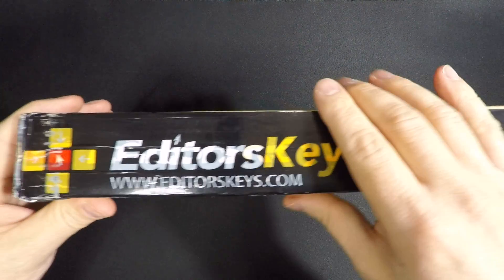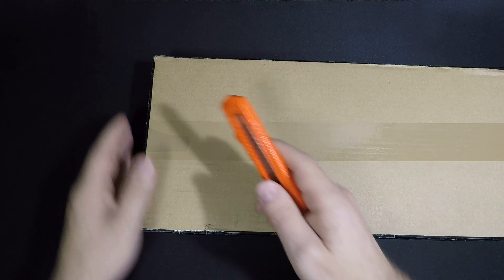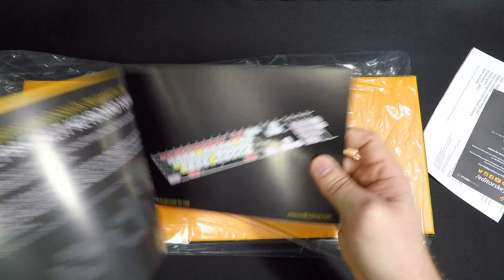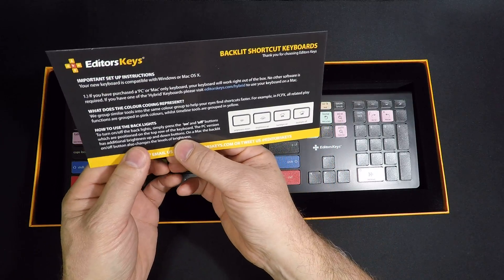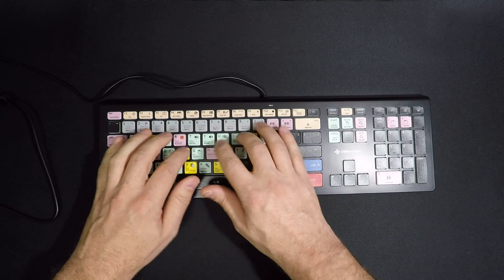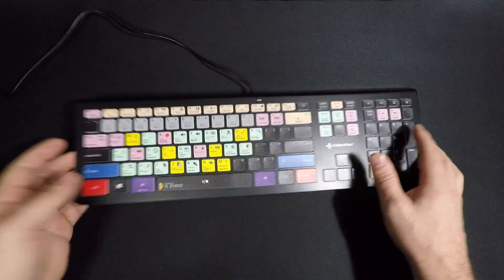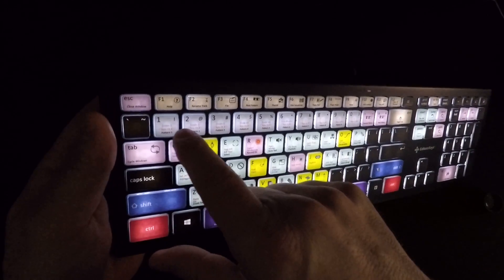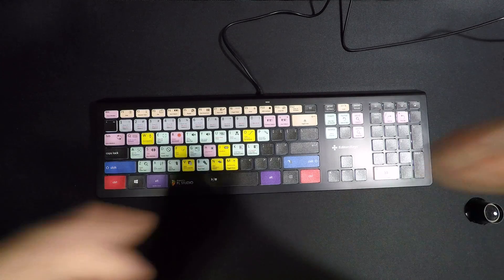FL Studio Keyboard by EditorsKeys - Unbox and 1st impressions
Don't watch this if 10 minutes is too long for you. I'm unboxing a special keyboard I've just purchased. This is designed for FL Studio and it has all of the keyboard shortcuts printed on the backlit keys. I will follow-up after a while with a second video to see if it helped improve the use of FL Studio for me.